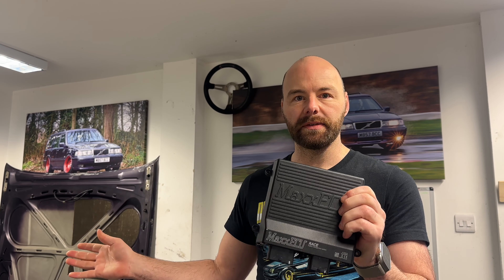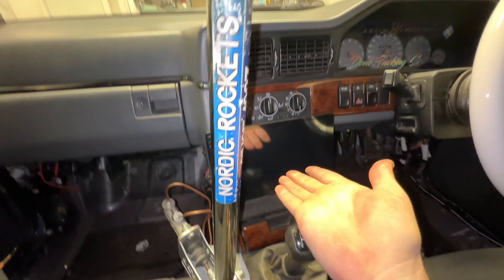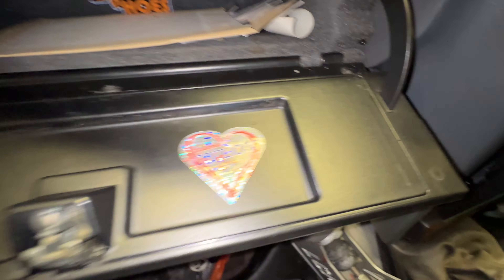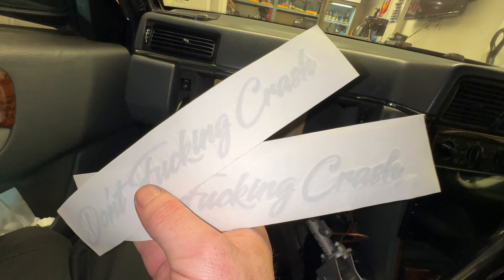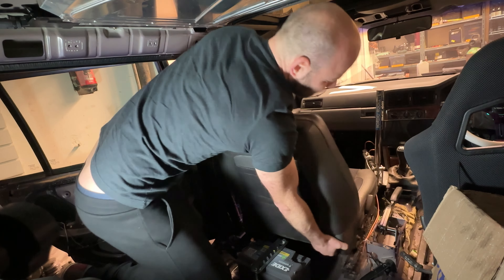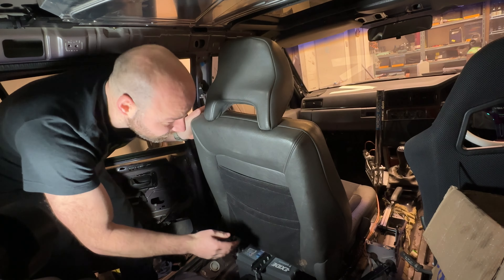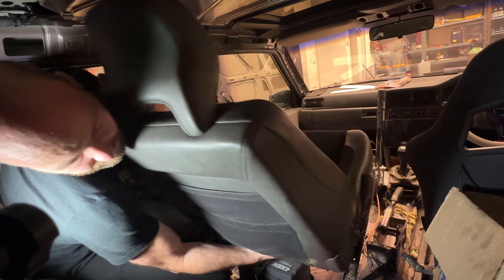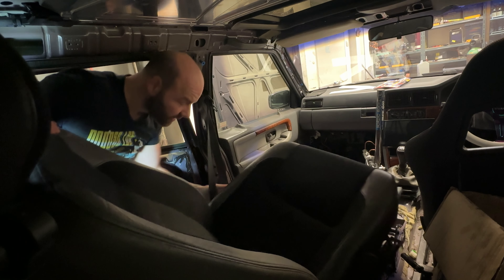Wheel update & MAXXECU install | Ep.27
🇬🇧 speedingparts.co.uk
🇸🇪 Speeding.nu
🇪🇺speedingparts.eu